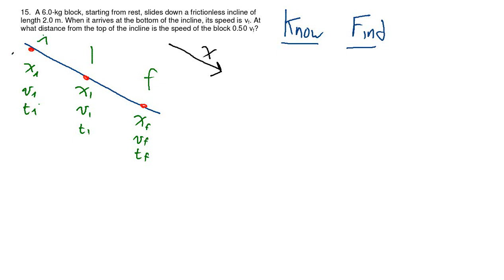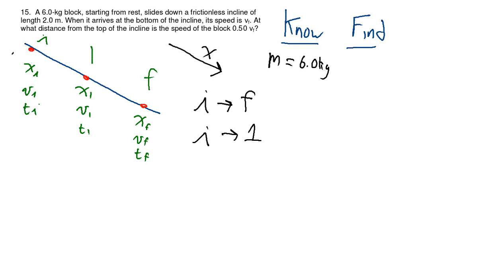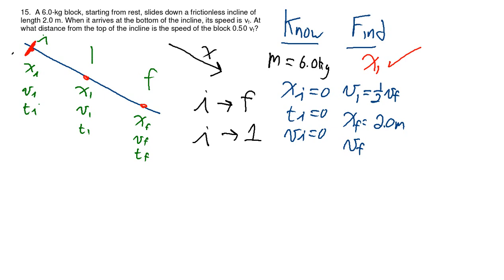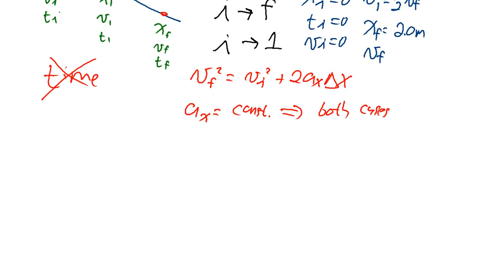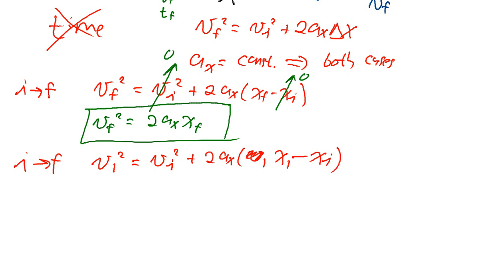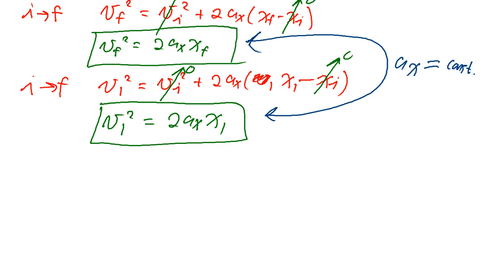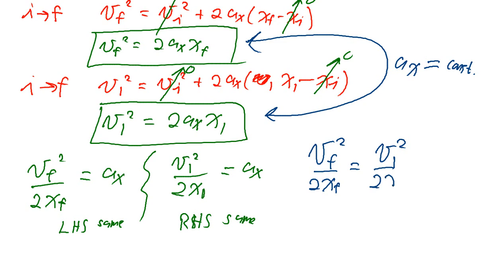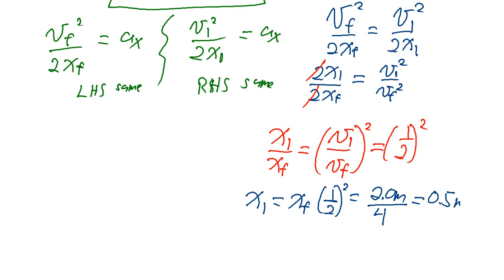1-D Kinematics - Problem #2